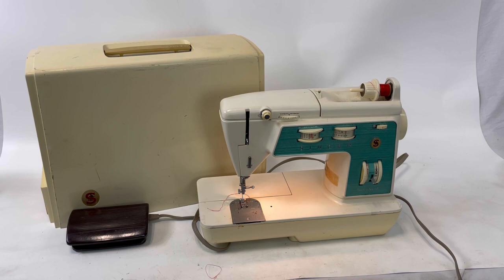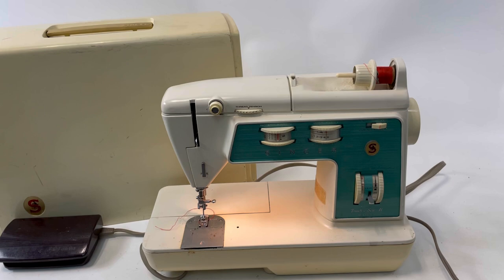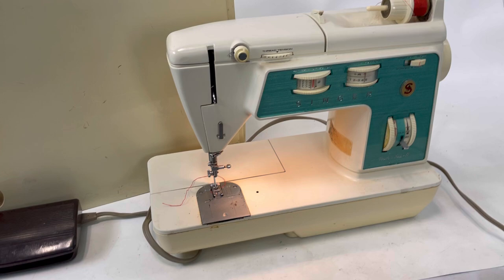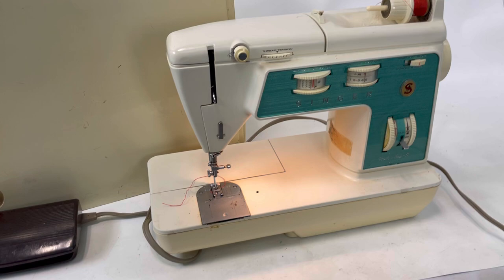Singer Touch & Sew II Model 775 Demo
This is a demonstration for an ebay listing. If you would like to buy it you can go